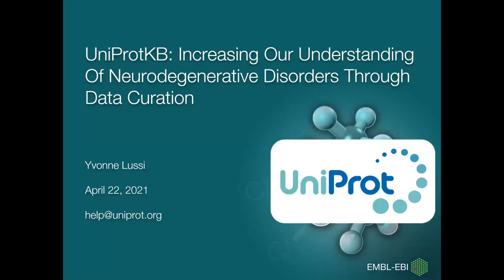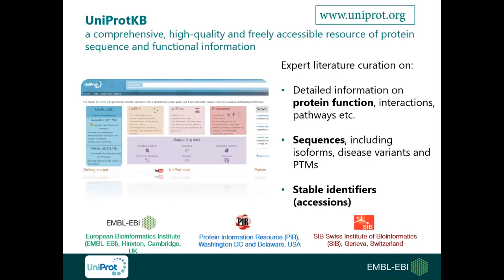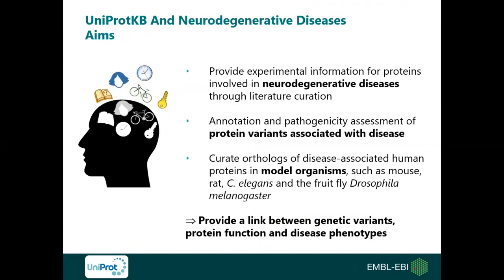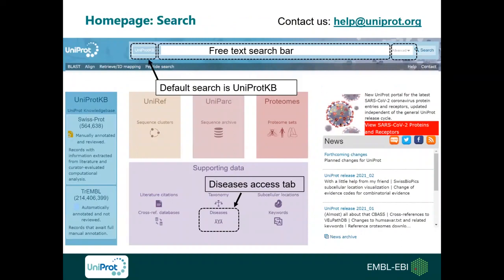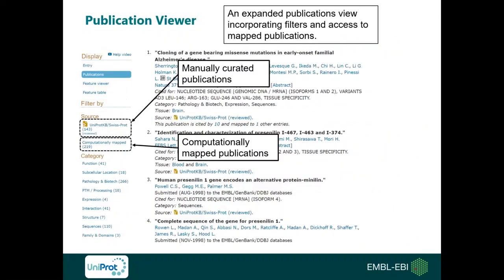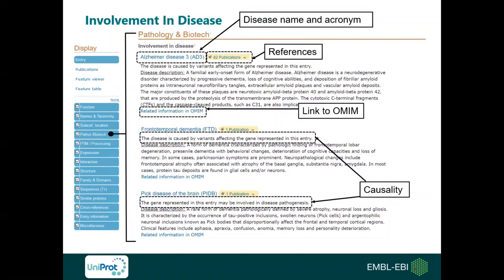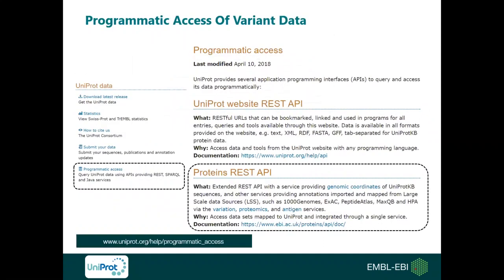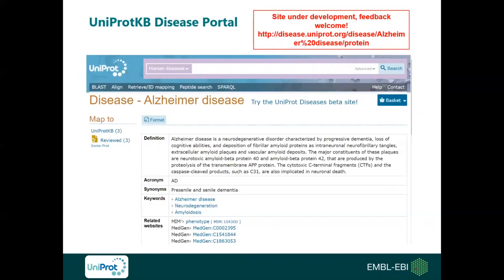UniProtKB Increasing our understanding of neurodegenerative disorders through data curation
This webinar will give an overview on how molecular data of proteins associated with neurodegenerative diseases is provided in UniProtKB, including information on molecular protein function, protein-protein interactions, sequence variants, pathways, and drug candidates.

This webinar was recorded on 22 April 2021. The slides can be viewed on the EMBL-EBI Training